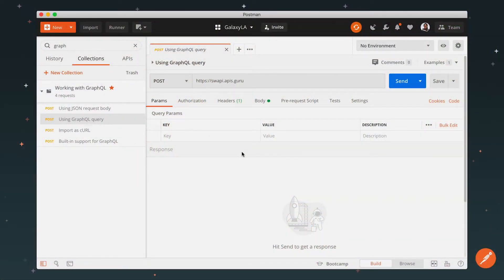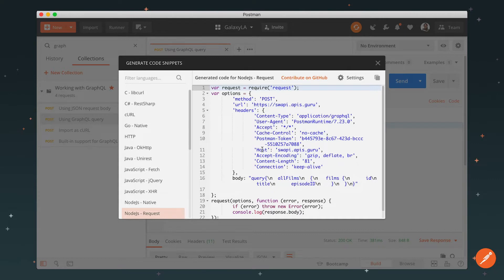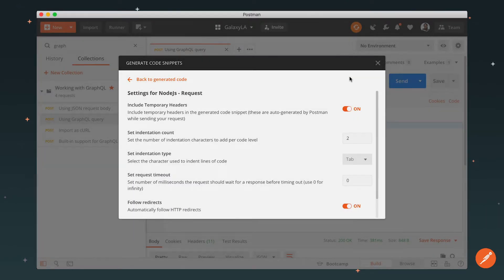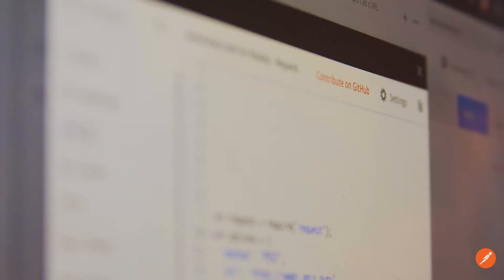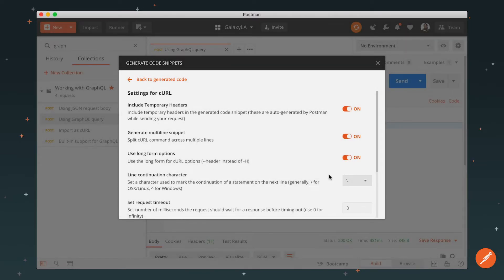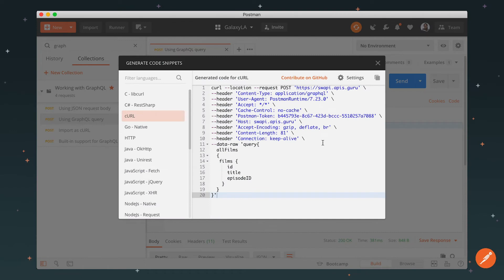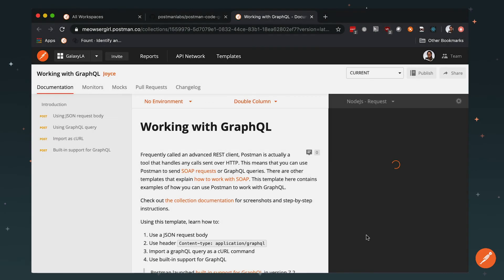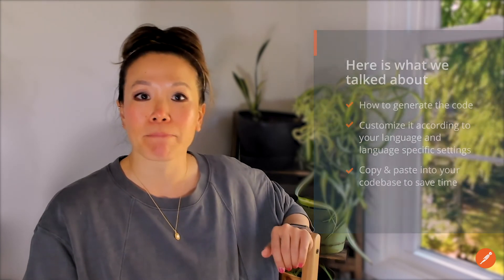Postman Code Generator Demo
🚀 Master API Integration with Postman's Code Generator! 🚀

Are you a front-end developer looking to streamline your API integration process? 🧑‍💻 Discover how Postman's powerful code generation feature can transform your workflow, saving you time and reducing errors. Watch our comprehensive demo to unlock the full potential of Postman in your development projects! 🎥

What You'll Learn:
How to generate code snippets for various languages and frameworks using Postman. 🛠️
Tips and tricks to customize generated code to fit your project's needs. 🎯
Best practices for integrating API calls seamlessly into your applications. 🔗

Key Topics Covered:
Overview of Postman's code generation capabilities. 🌐
Step-by-step guide to creating and exporting code snippets. 📋
Exploring supported languages and frameworks. 🗂️
Customization options for generated code. ✏️
Real-world examples demonstrating efficient API integration. 🏗️

Why This Video is a Must-Watch:
In today's fast-paced development environment, efficiency is key. ⏩ By leveraging Postman's code generation feature, you can:
Save Time: Quickly generate ready-to-use code snippets, eliminating the need to write boilerplate code. ⏳
Reduce Errors: Minimize manual coding mistakes by using tested and reliable code templates. ✅
Enhance Productivity: Focus on building features rather than debugging API integration issues. 🚀
Don't miss out on this opportunity to elevate your development skills and make API integration a breeze! 🌬️

Useful Resources:
Download Postman: Get the latest version of Postman to follow along with the demo.
Read the Docs: Dive deeper into Postman's code generation feature with our comprehensive documentation.
Contribute on GitHub: Join our open-source community and contribute to Postman's code generators.

Have questions or feedback about Postman's features, pricing, or anything else? Our dedicated support team is here to help!